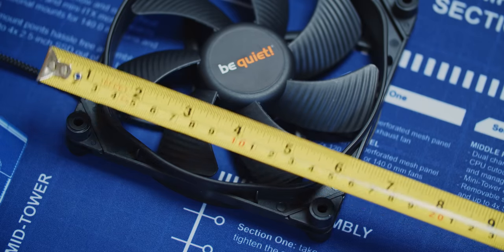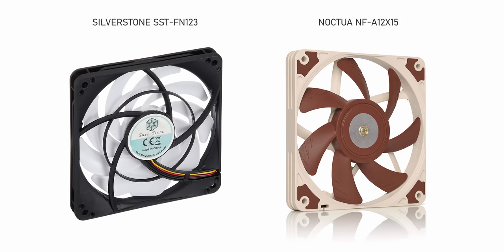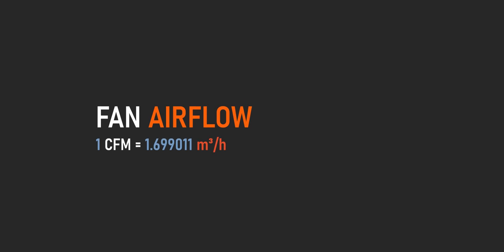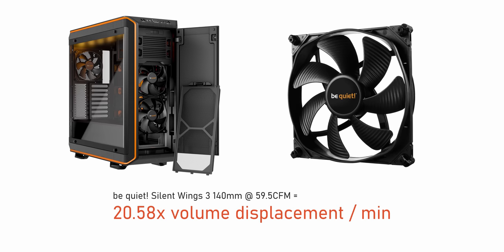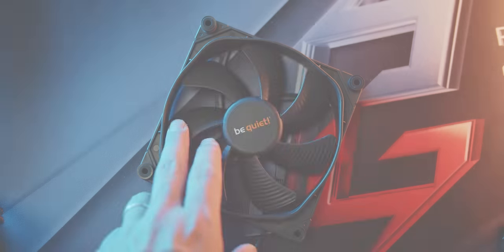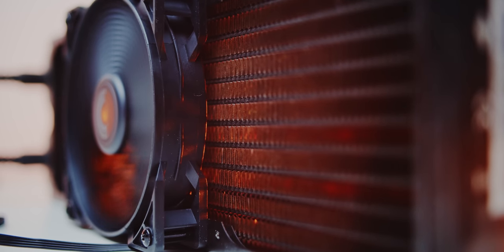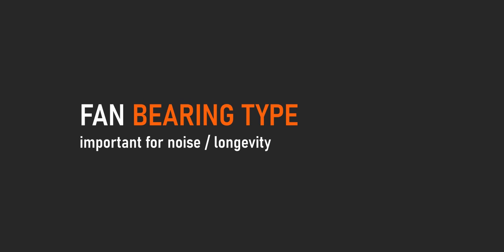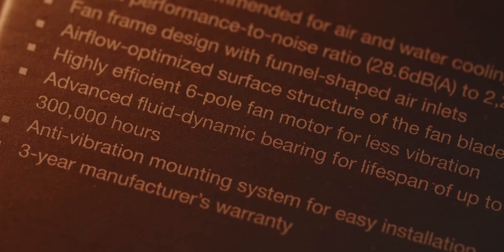How To Choose The BEST Fans For Your PC Build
Choosing the best fans for your PC case, water cooling radiator or air cooler isn't that easy.  In this video we go over everything about airflow, static pressure and more so you can pick the best fan for your gaming PC build.

Dark Rock Slim
Silent Wings 3 120
Silent Wings 3 140
Pure Wings 120
Pure Wings 140

RX 5700 XT Red Devil